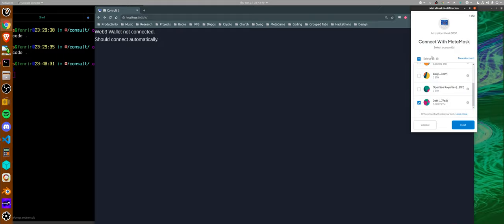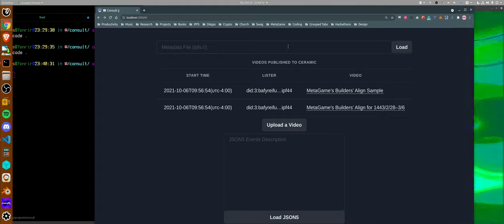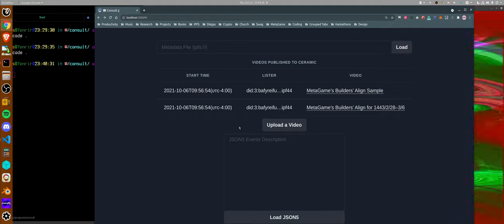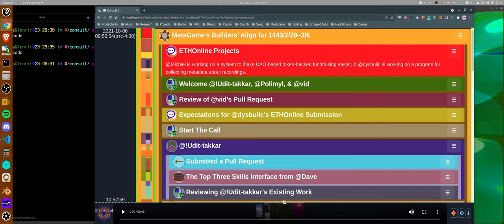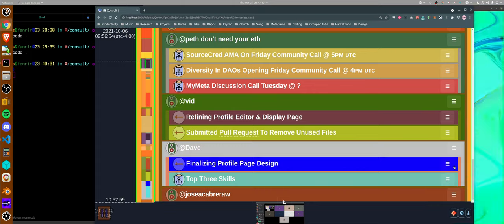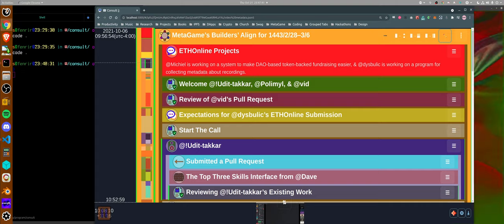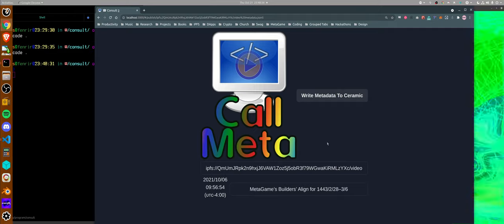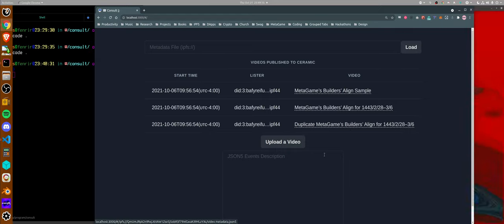Sovereign Data Hackathon Entry Video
Description of the Call Meta system…